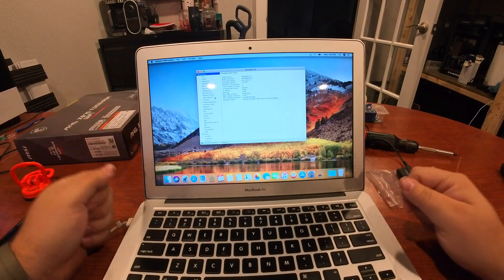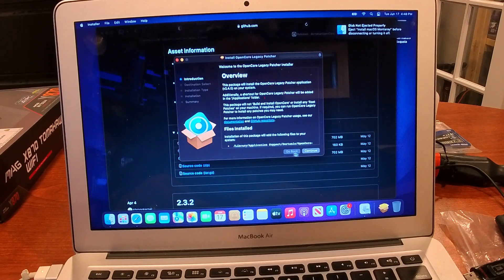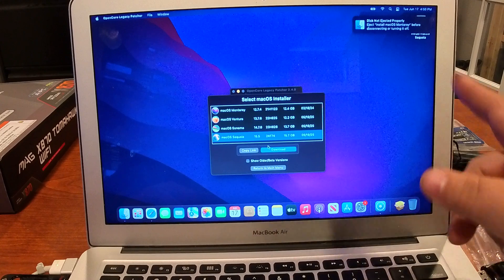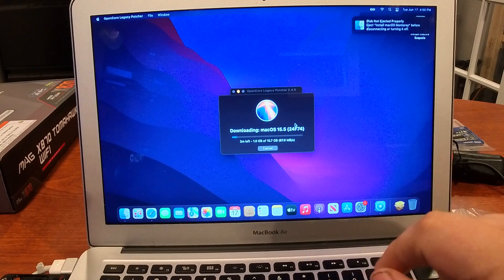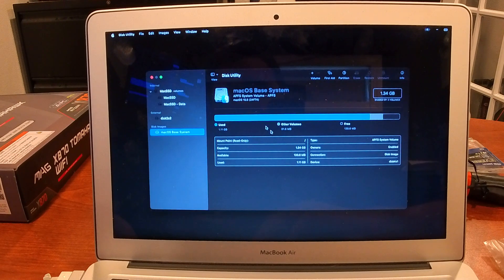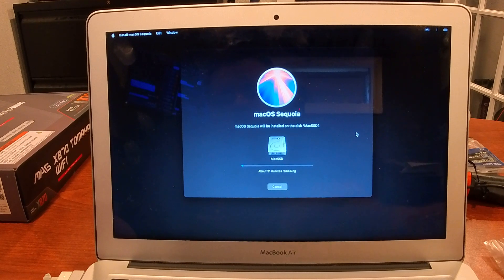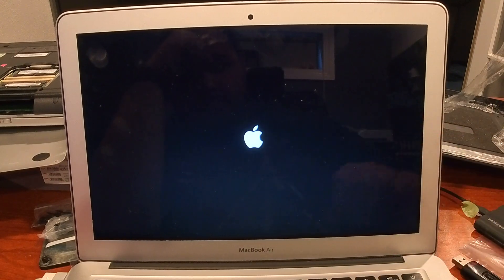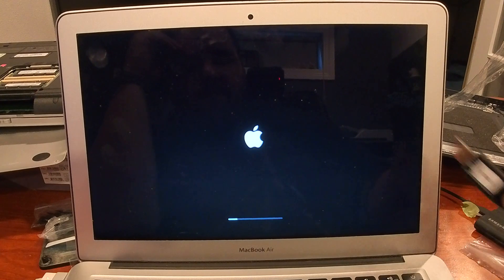Can a $50 Dead MacBook Air Run the Latest macOS?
Old Tech: New Life – Episode 1
In this premiere episode of Old Tech: New Life, we breathe new life into a 2015 MacBook Air by installing macOS Sequoia—a version it was never meant to run!

Watch as we walk through the process of using OpenCore Legacy Patcher to bypass Apple’s restrictions and unleash the full potential of this aging machine. Whether you’re curious about reviving your own older Mac or just love seeing tech get a second chance, this one’s for you.

📌 What you’ll see in this video:

Preparing the MacBook for the upgrade

Installing and configuring OpenCore Legacy Patcher

Installing macOS Sequoia

Performance and usability results

🔧 Model: MacBook Air (2015)
🛠️ Tools Used: OpenCore Legacy Patcher, USB Installer

If you enjoy this kind of content, be sure to like, subscribe, and hit the bell so you don’t miss future episodes of Old Tech: New Life—where the past meets the future.